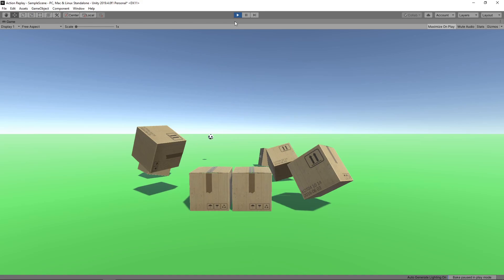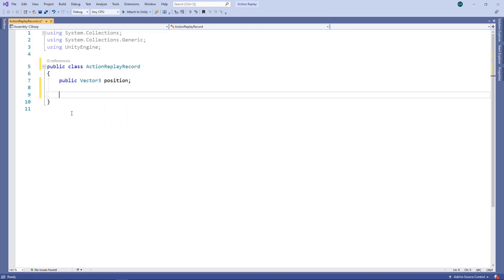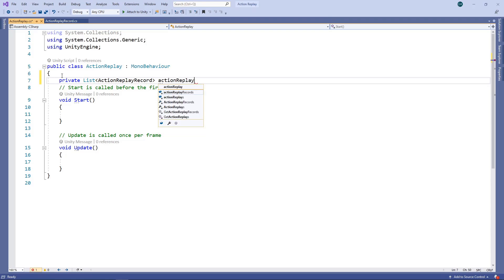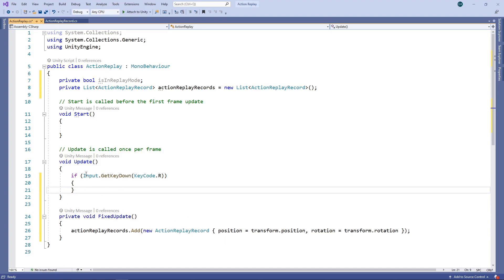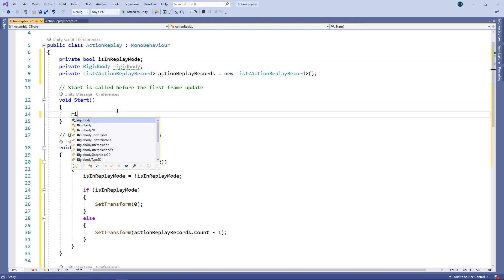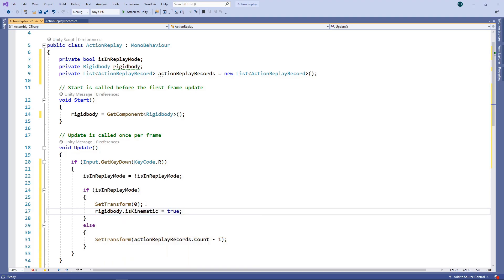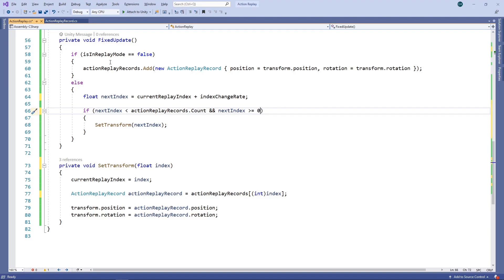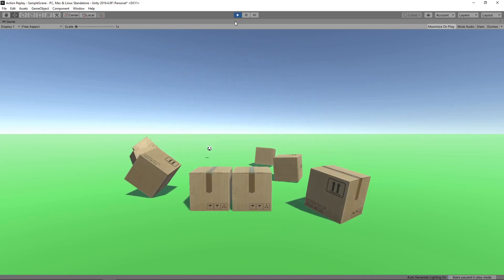Adding an Action Replay/Rewind to a Game (Unity Tutorial)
In this Unity game development tutorial we're going to look at how we can add an action replay to our game. We'll look at how to add a standard replay, a rewind, a slow motion replay, and how to pause on any part of the replay.

If you prefer written instructions you can find a link to the text version

00:00 - Introduction
00:48 - Creating the class to store data for the action replay
01:40 - Creating a script to store the action replay records for the ball
02:57 - Switching between action replay mode and normal mode
07:21 - Updating the script to replay all our recorded frames
09:07 - Updating the script to add rewind and slow motion replays